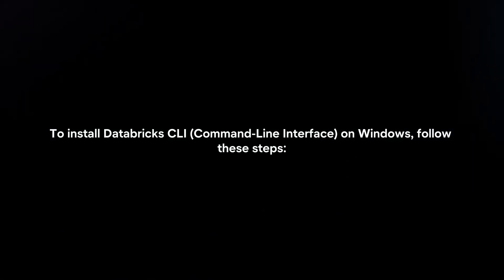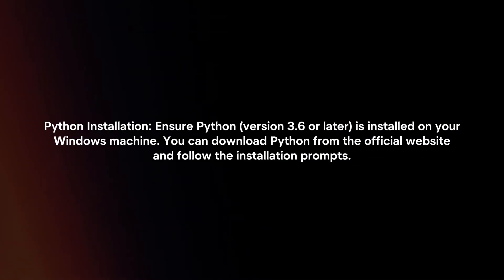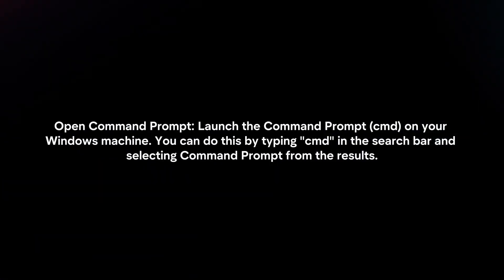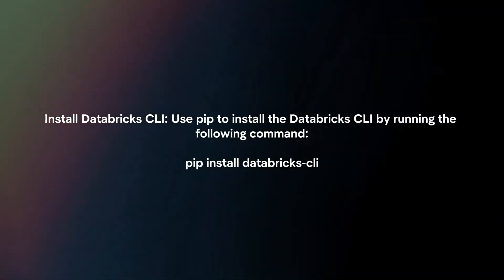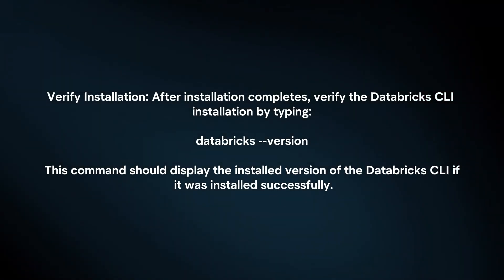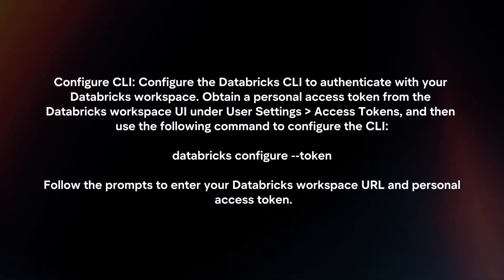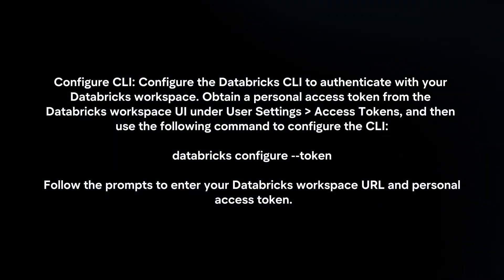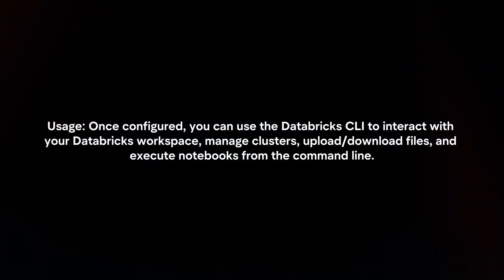How To Install Databricks CLI In Windows? (2024)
In this video I will explain How You Can Install Databricks CLI In Windows In 2024,